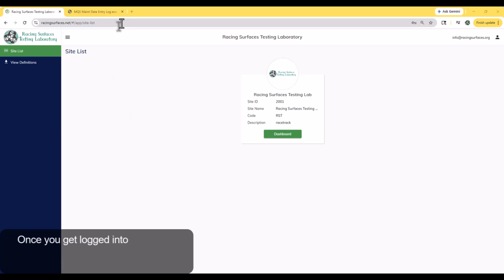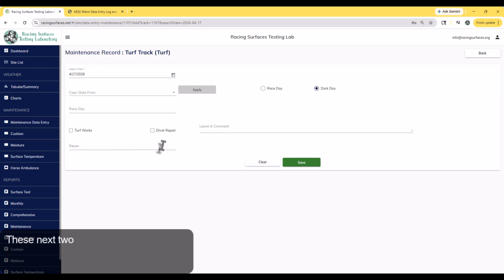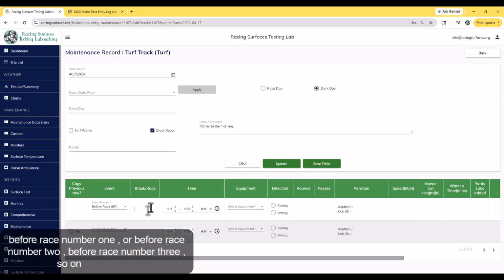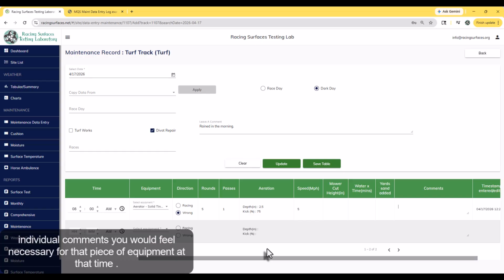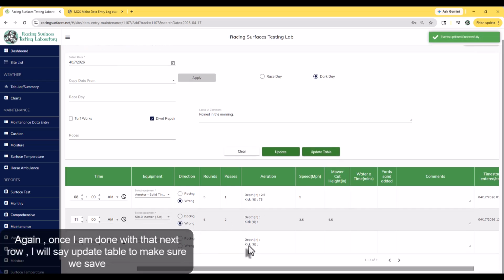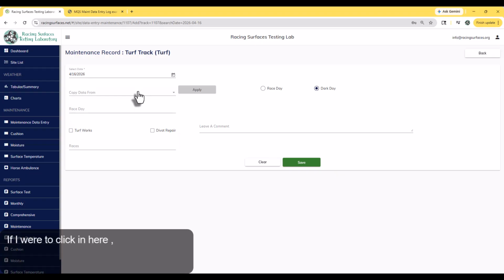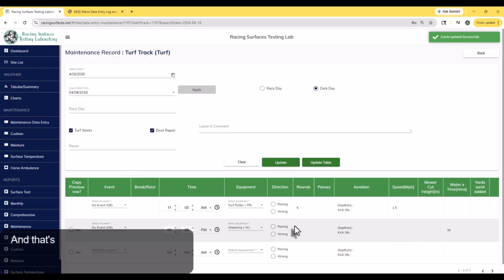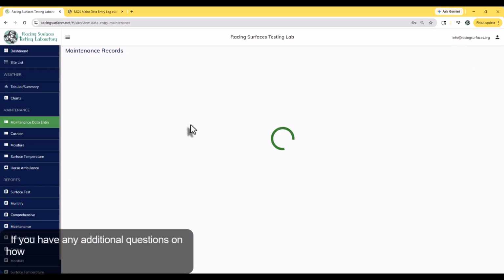How to Enter Maintenance Records for Turf Racetracks on the MQS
This video shows the user how to enter maintenance records for turf surfaces into the MQS.